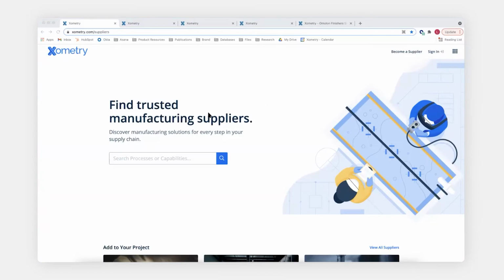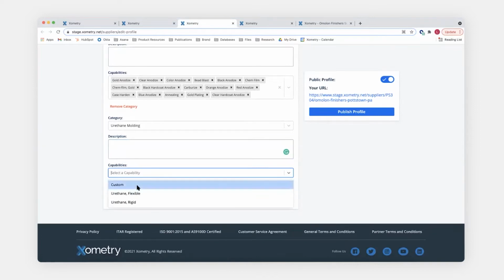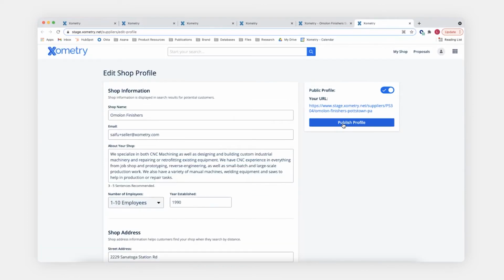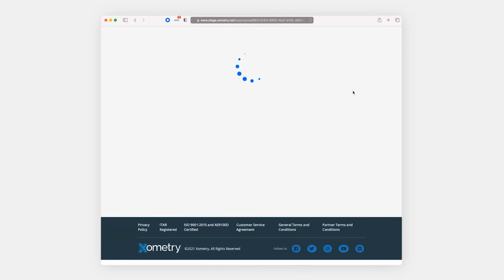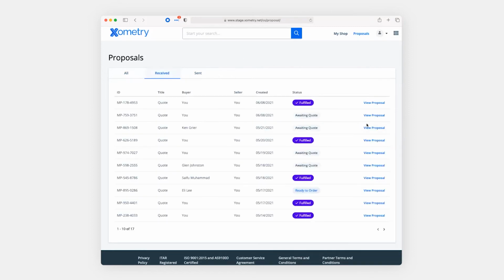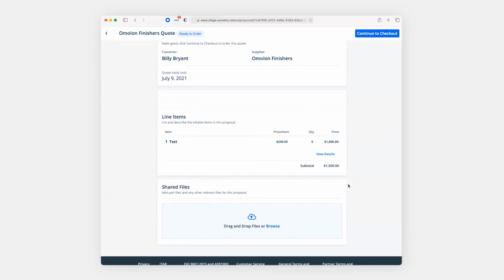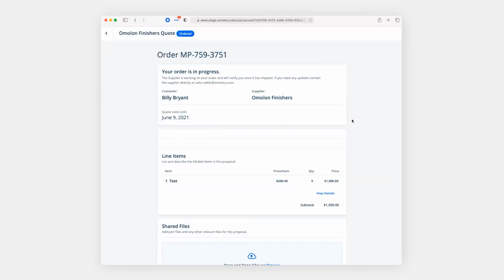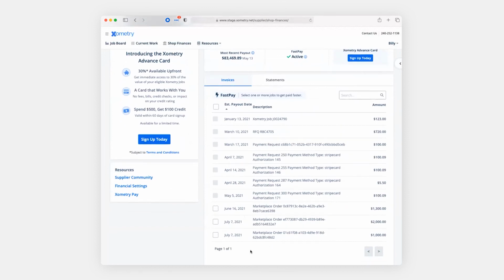Xometry Shop Profiles | Quick Start Guide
Your Xometry Shop Profile will help you work with your customers, and find new ones, all while taking advantage of the industry-leading financial tools and accelerated payouts you've come to expect from Xometry.

In this quick start guide you'll learn:
- How to register for your free Shop Profile (0:08)
- How to create your Shop Profile (0:36)
- How to create a proposal (2:37)
- How to view and quote proposals (4:12)
- Checkout and payment options available to you and your customers (5:32)

NOTE: As of September 17, 2021, the Xometry Advance Card now advances 50% of the value of every job you take through Xometry, whether that's off the Job Board or through your Shop Profile.